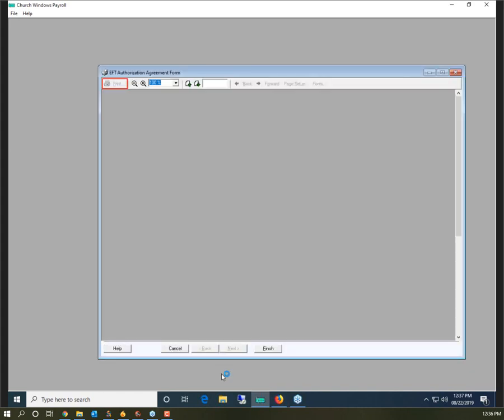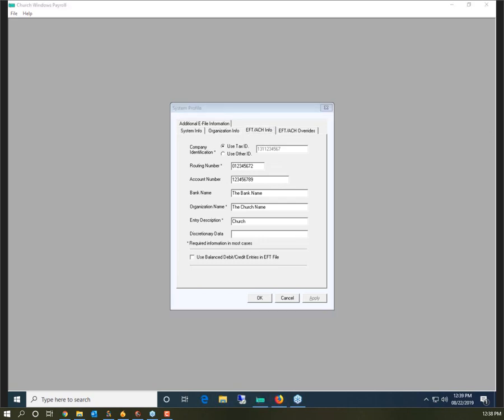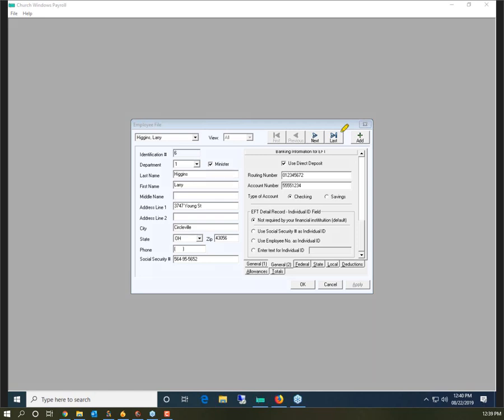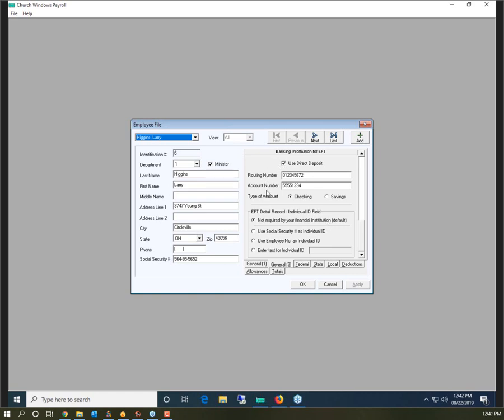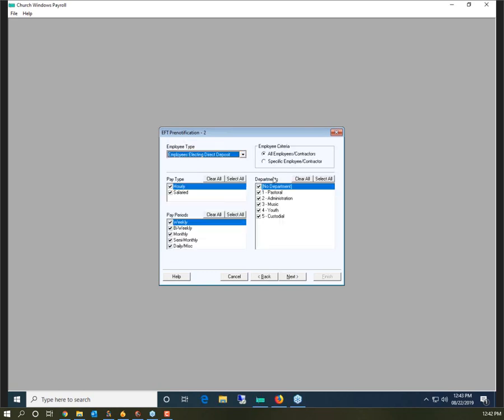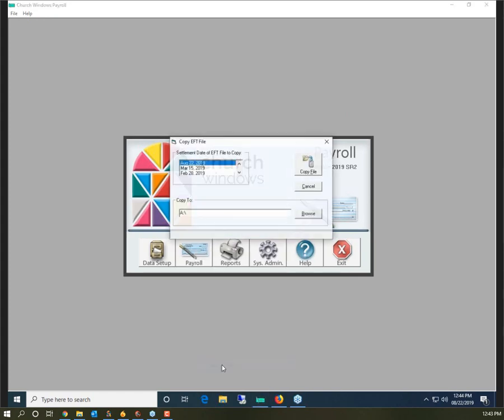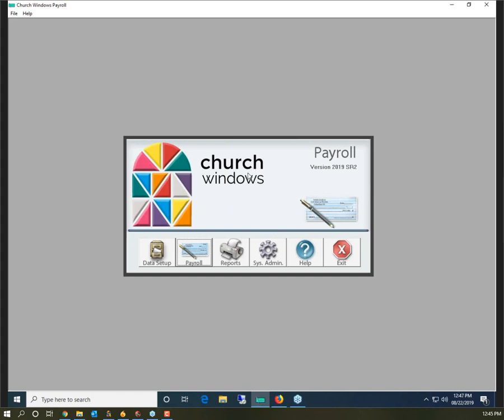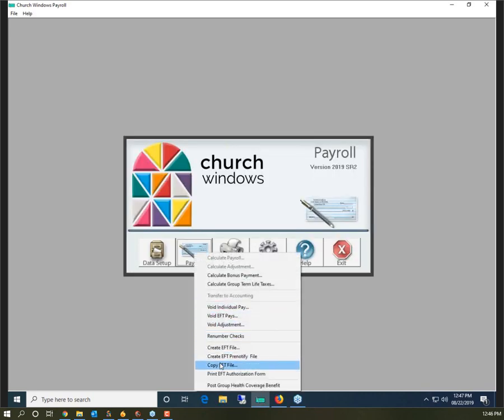Church Windows Payroll: Setting up Payroll to use Direct Deposit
Set up Direct Deposit at the Bank. Create EFT Prenotify File. Copy EFT Prenotification File.  Presented 08/22/2019.